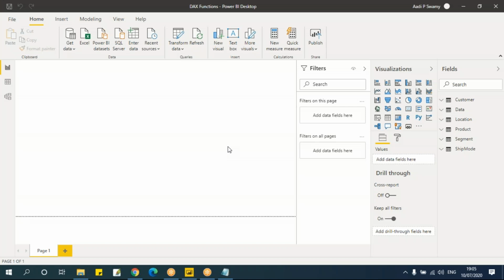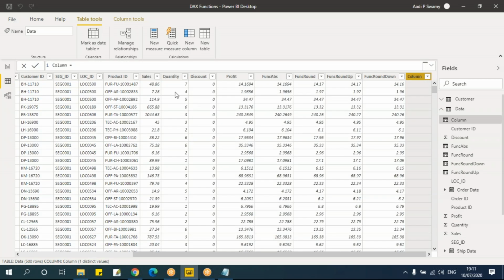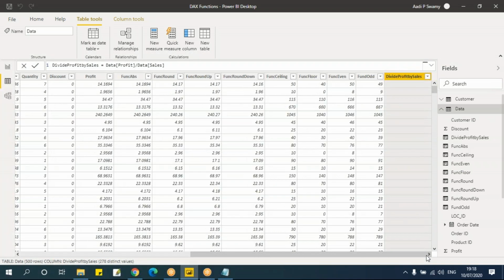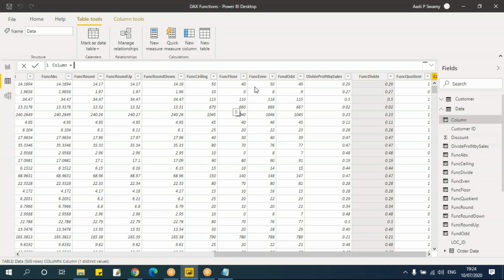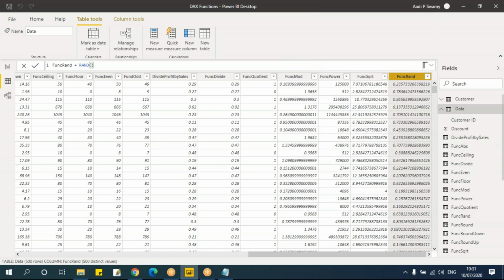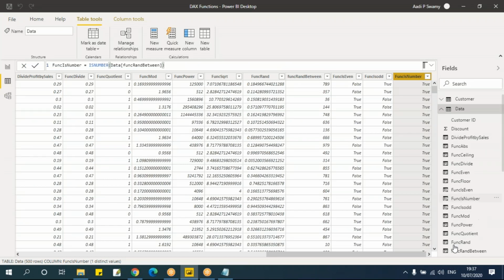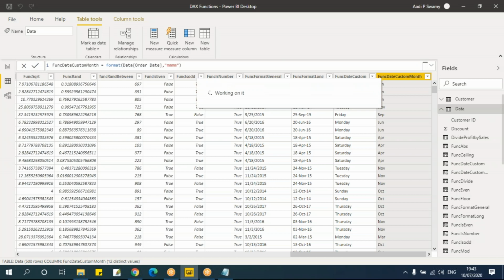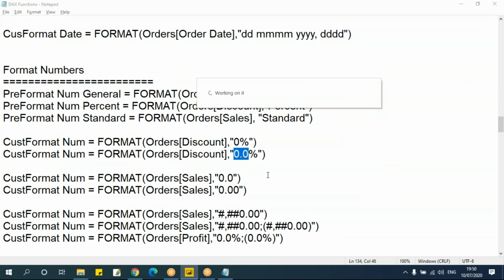Session 07 | DAX Functions | Number, Information, Format Functions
This Video explains about DAX functions
o Information functions
o Math and Trig functions
o FORMAT Function

Complete Course Videos, Data Set used for all the examples are available in the following link

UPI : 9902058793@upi